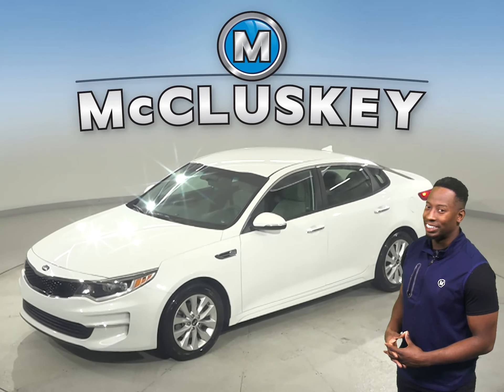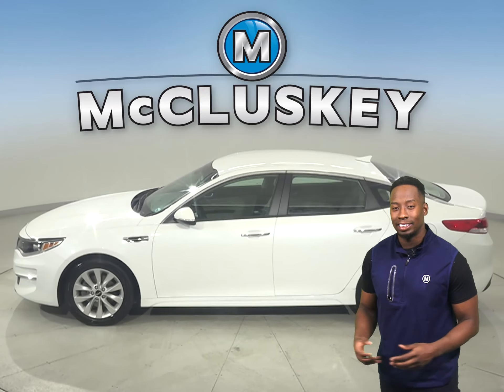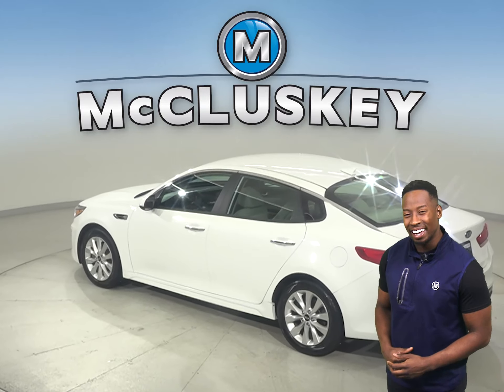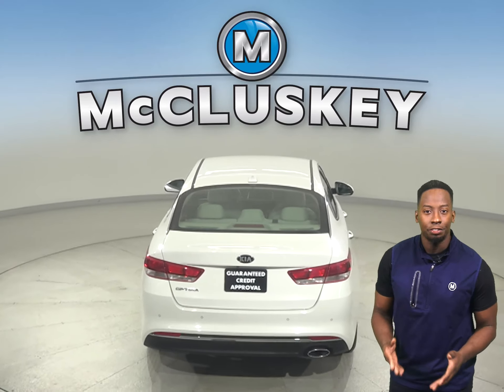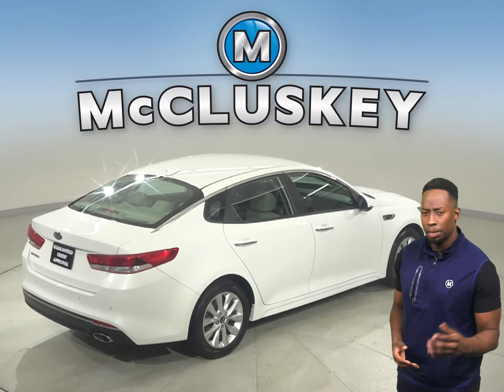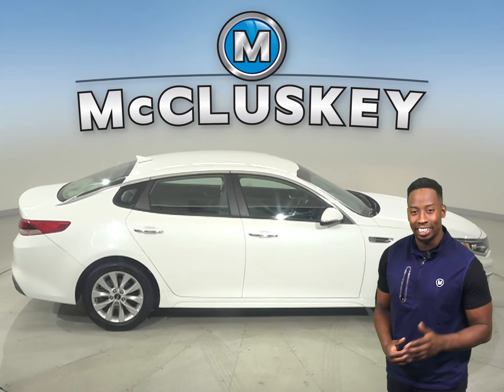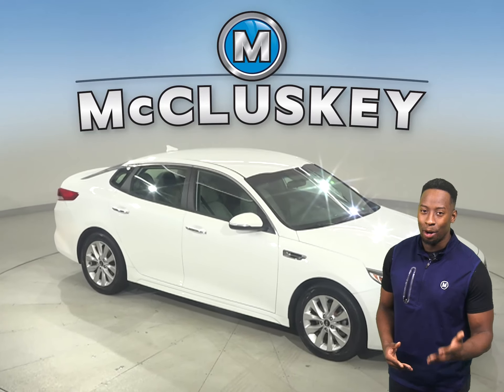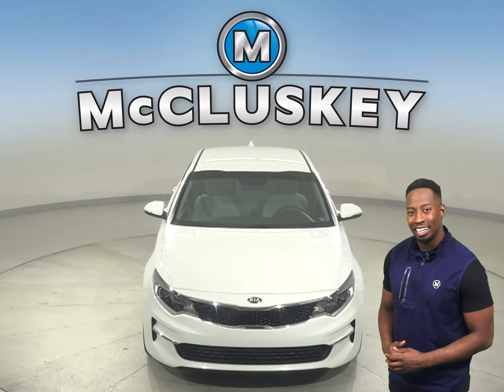A32484NA Pre-Owned 2018 Kia Optima LX FWD 4D Sedan For Sale, Review, Test Drive